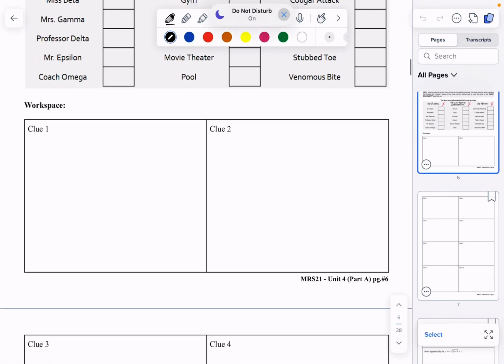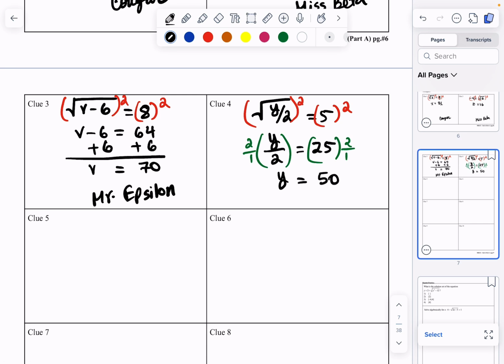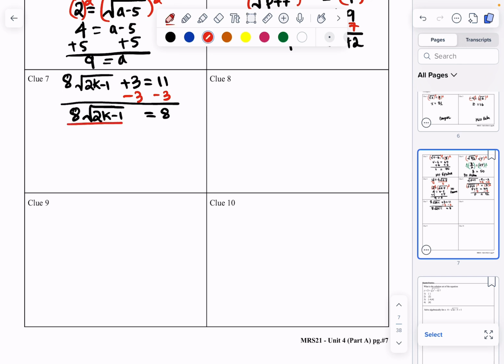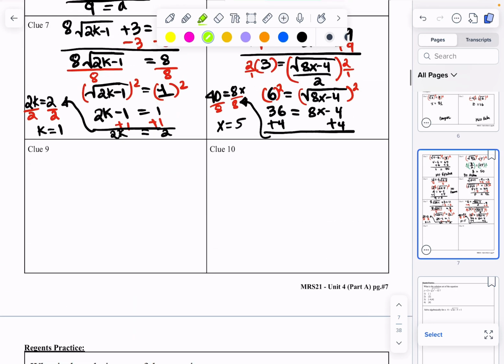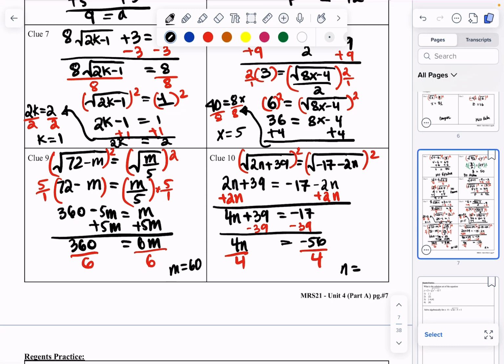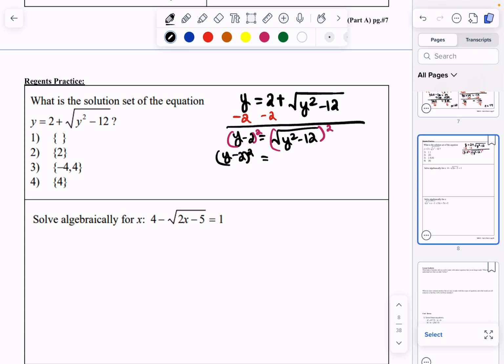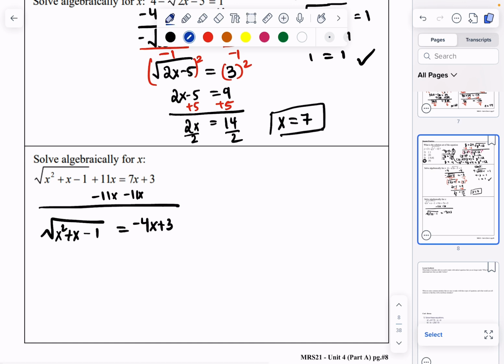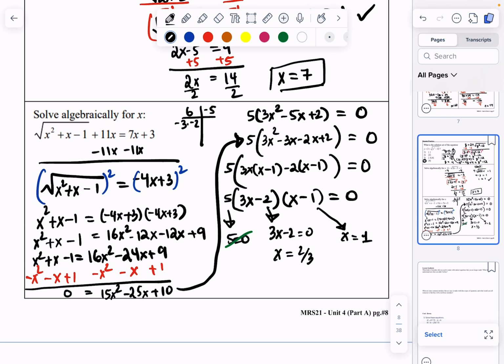Radical equations (classwork)